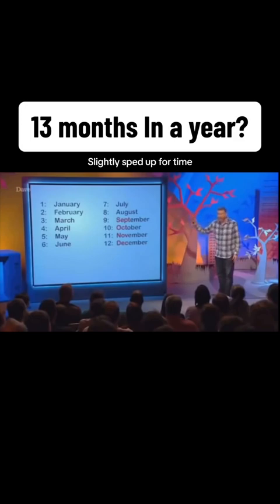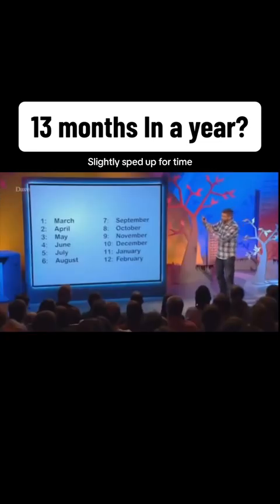Nature sets the rules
FlatEarthProducts.com